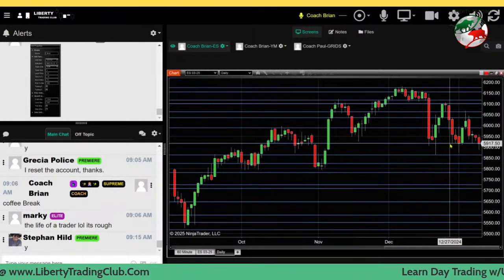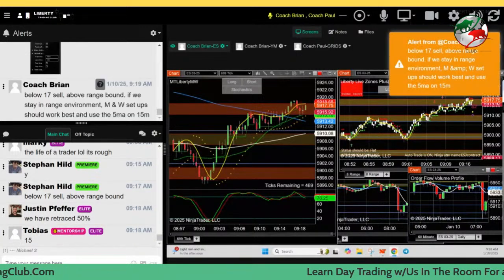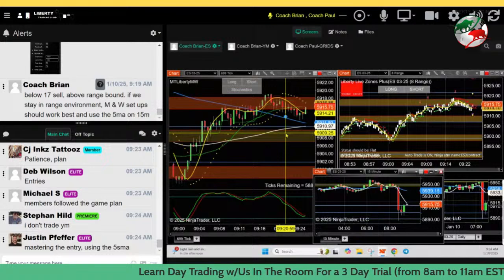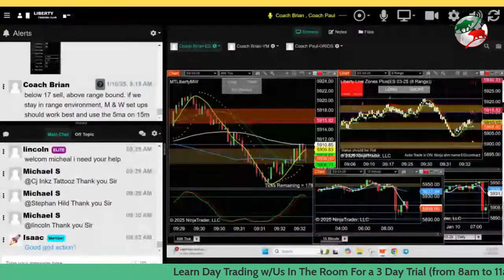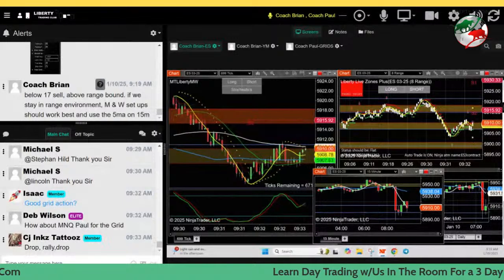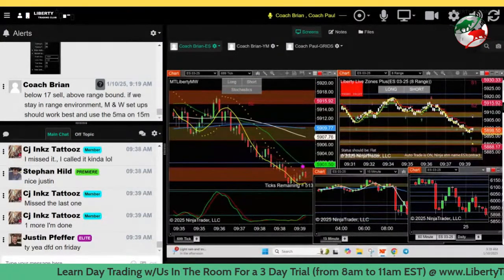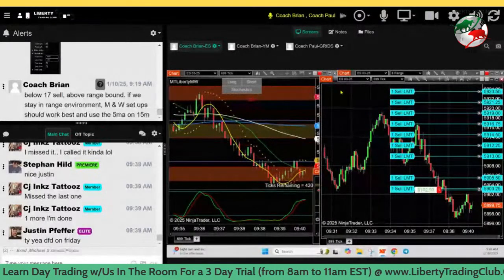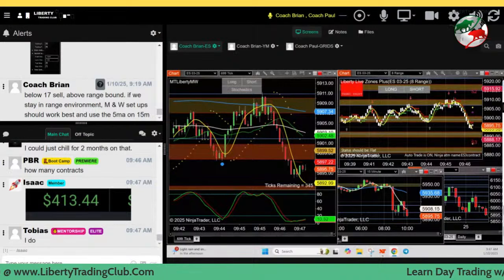Live Futures Trading (1/10/25)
Join us for live trade calls by our coaches and see our auto traders in action in our trade room.